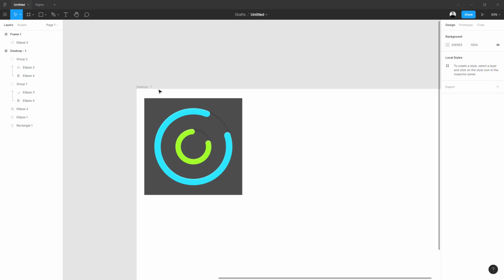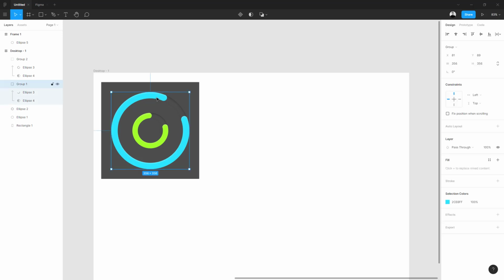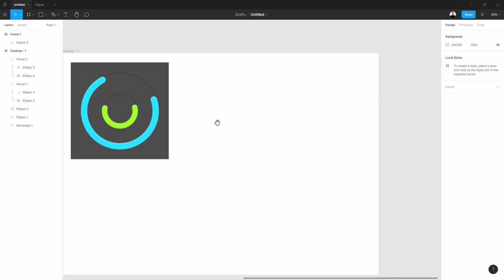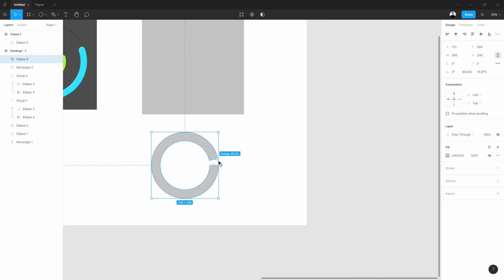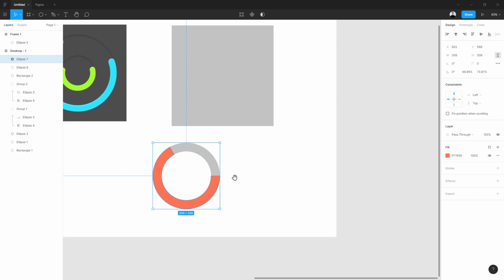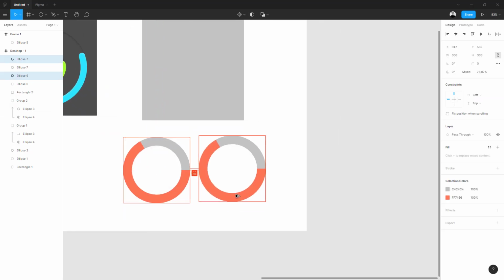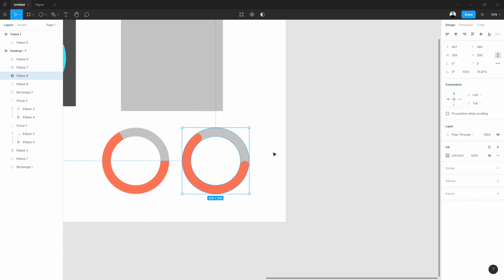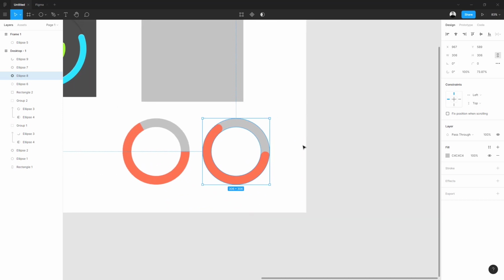Tutorial Circle Progress bar with Figma